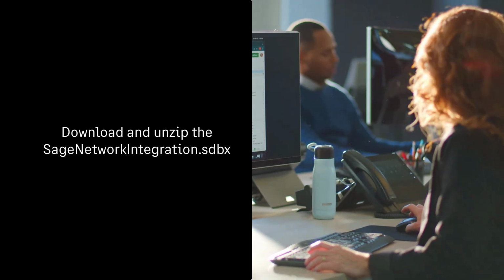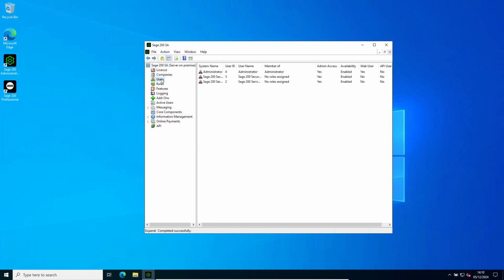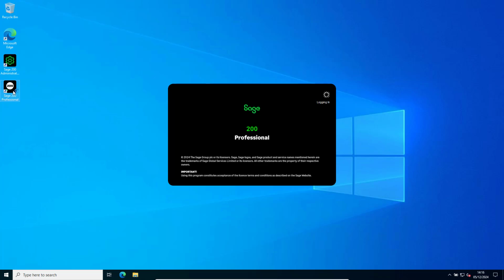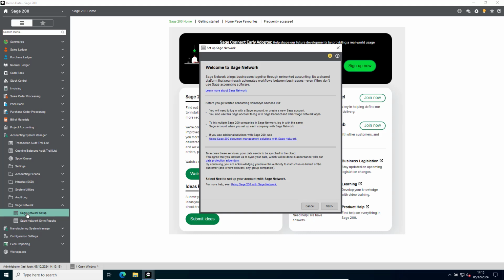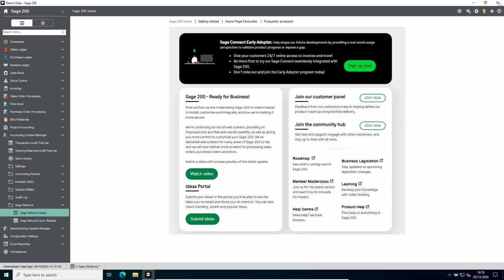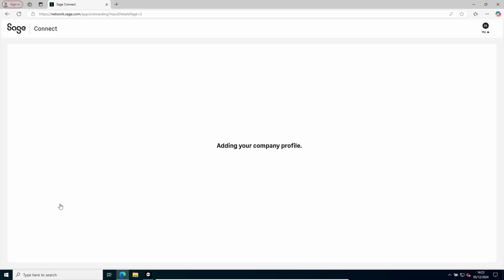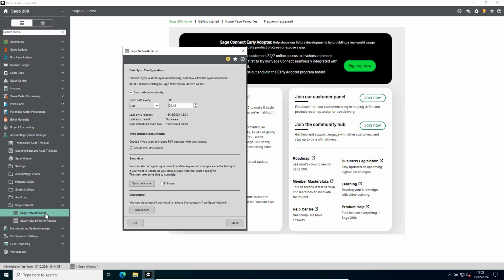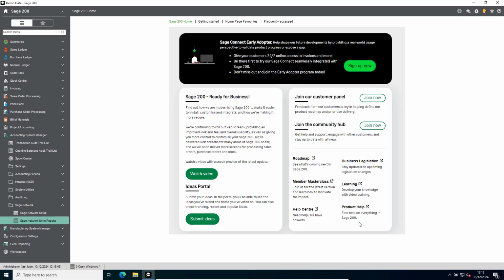Sage 200 UK - Sage Network Integration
This video describes how to setup the integration of Sage 200 with Sage Connect which works on Sage Network.

The aim of the video is to provide the details a Business Partner would need to successfully help their customer access and sync their data onto the Sage Network.